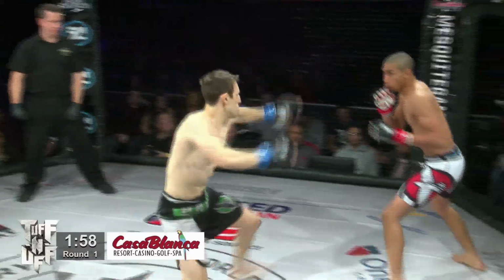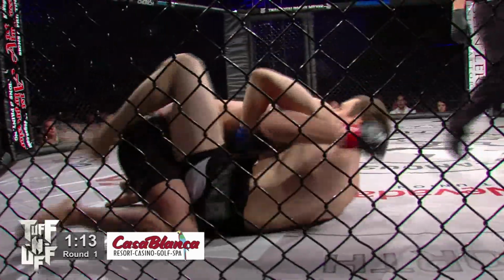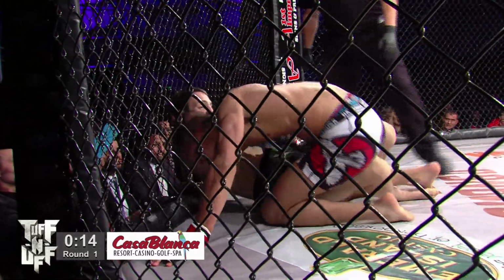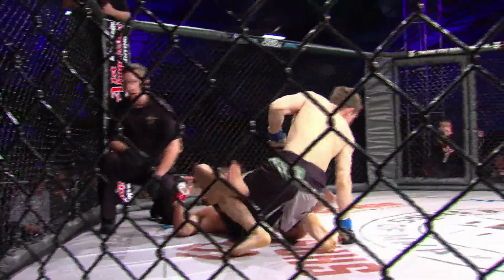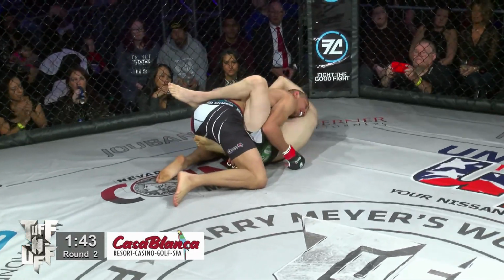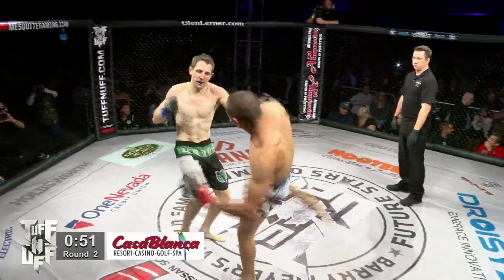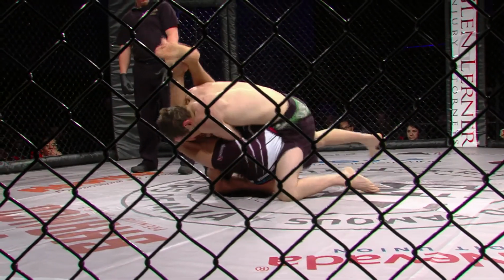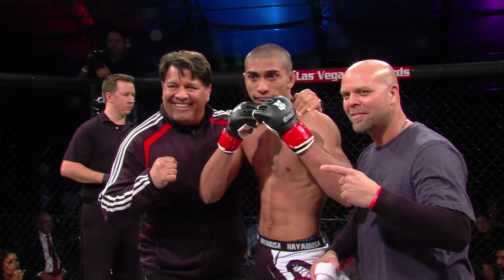Tuff-N-Uff The Future Stars of MMA: Dain Hans vs Nick Perez (Sport Clips)